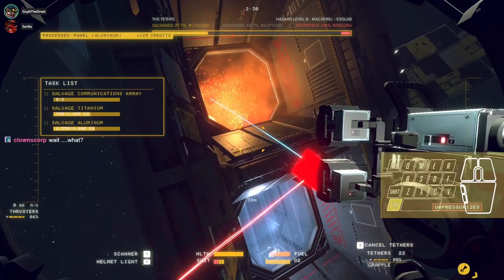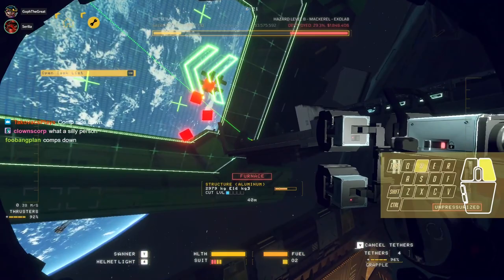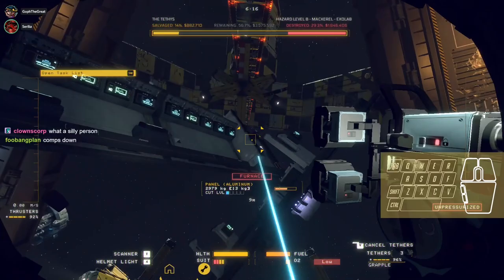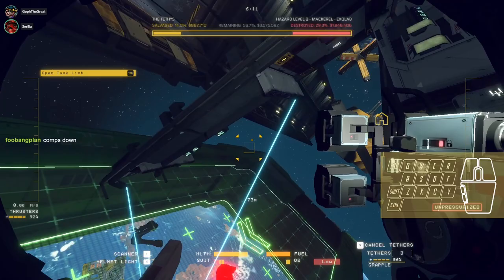New RACE Tech oh gods have mercy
Apparently yoinkable barge items detach themselves from their parent objects once they settle in the barge.